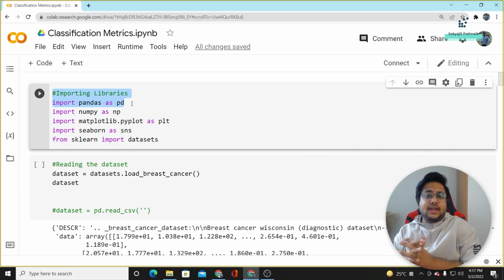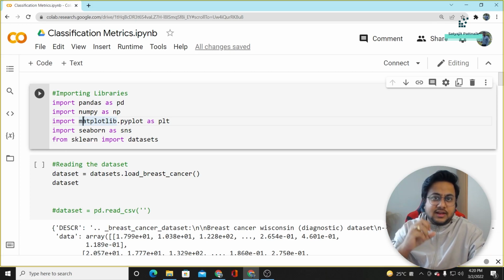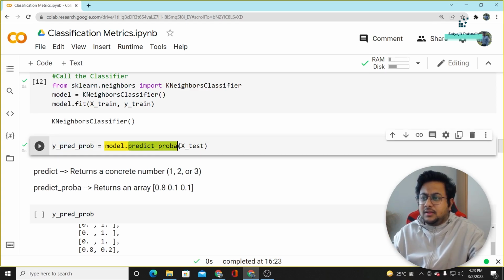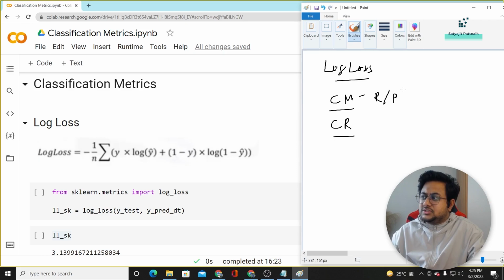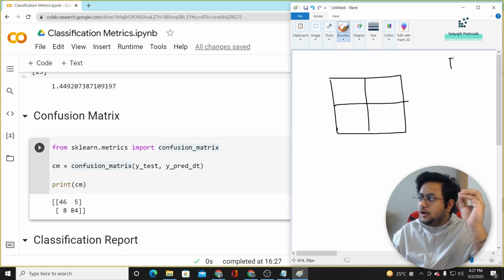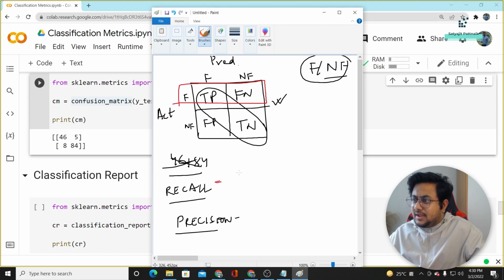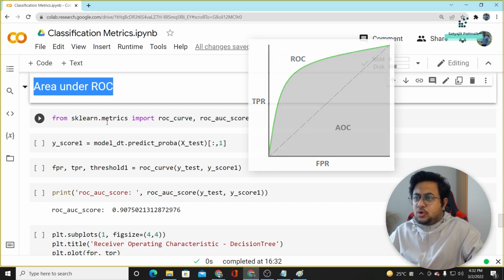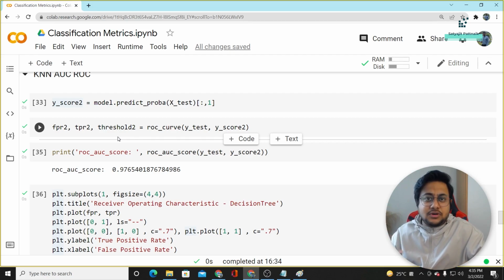Classification Metrics - EXPLAINED!!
The 5 Classification Evaluation metrics every Data Scientist must know
And when exactly to use them?

We all have created classification models. A lot of time we try to increase evaluate our models on accuracy. But do we really want accuracy as a metric of our model performance?

TimeLine:

✅ 00:00 Introduction
✅ 01:45 General Idea about Classification & Regression
✅ 07:41 Log Loss
✅ 10:07 Confusion Matrix - Recall, Precision, F1 Score
✅ 12:41 Classification Report
✅ 15:24 AUC ROC: False Positive Rate, True Positive Rate, Sensitivity, Specificity
✅ 17:32 Accuracy